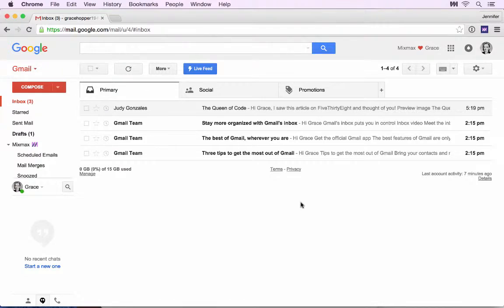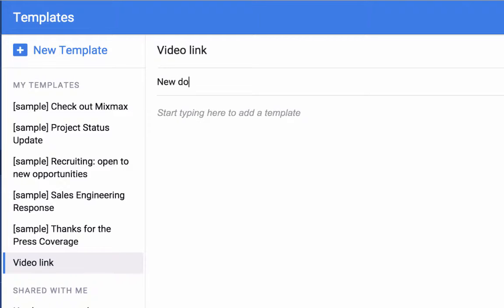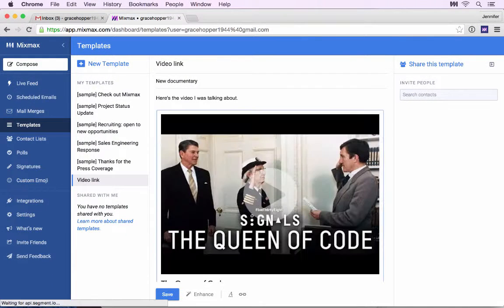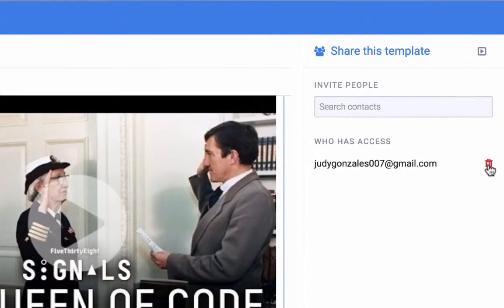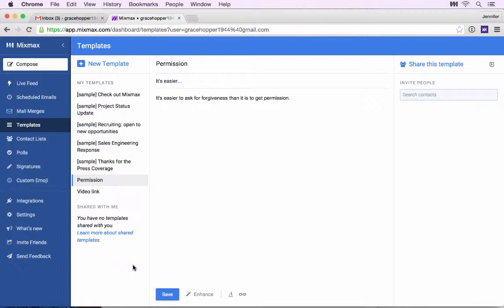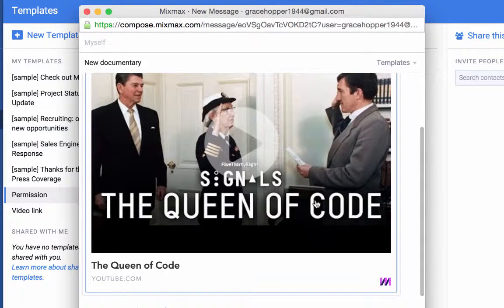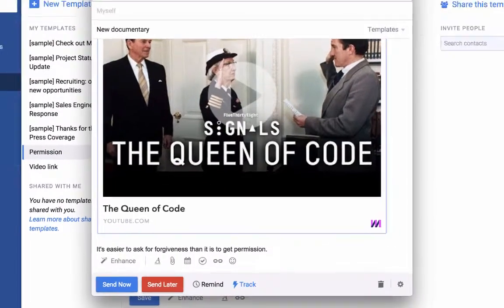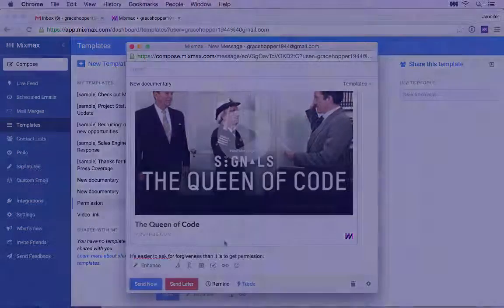Save Time With Templates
Learn how to create, share and insert templates into your emails — and stop typing, copying, and pasting the same content over and over.